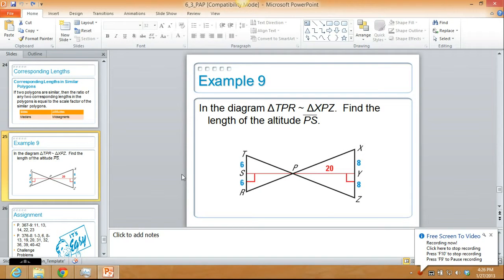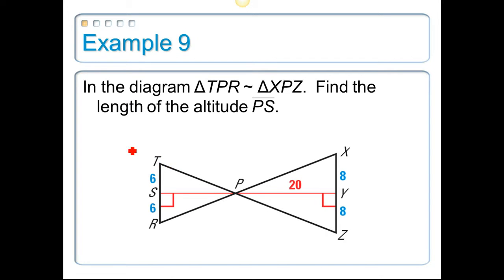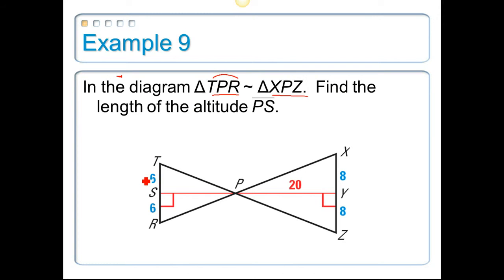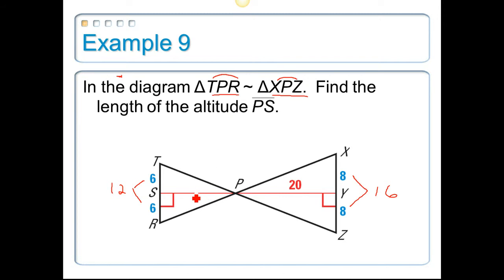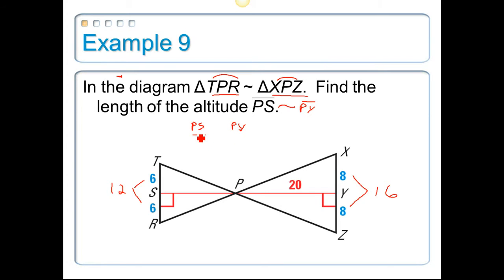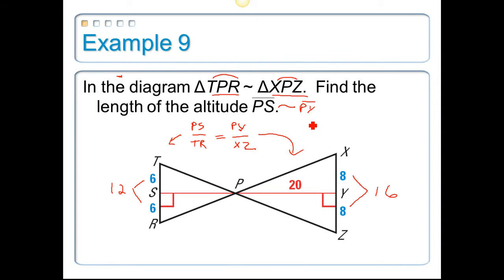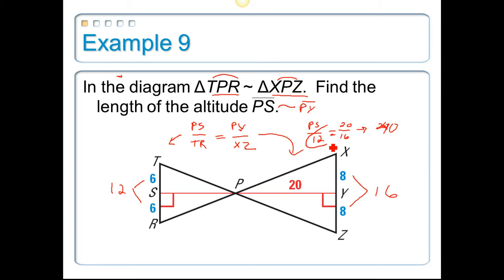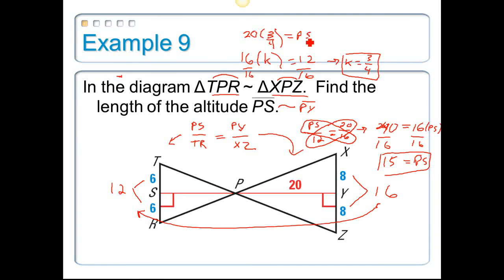6 3 ex9